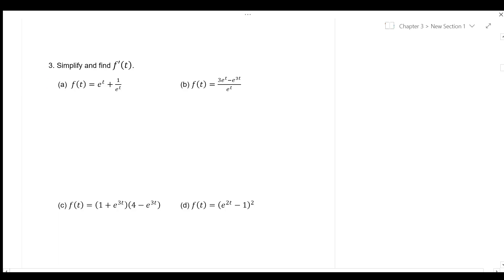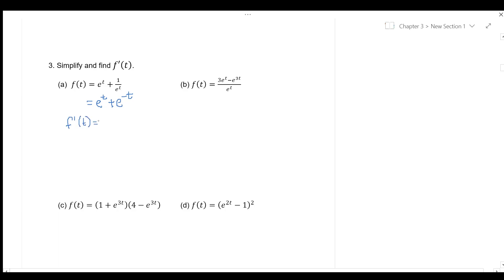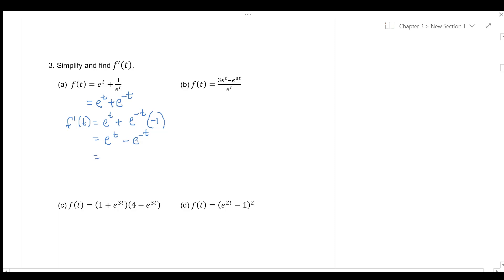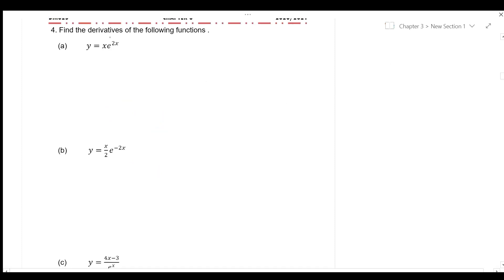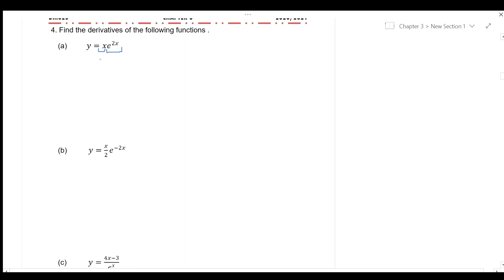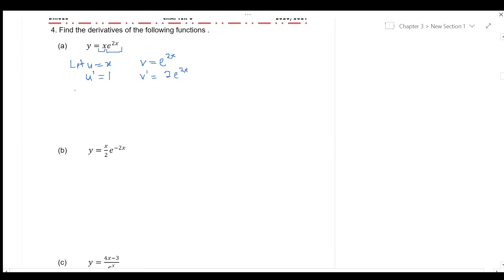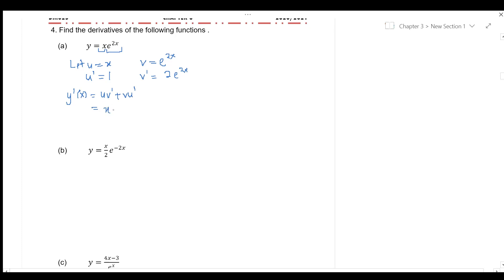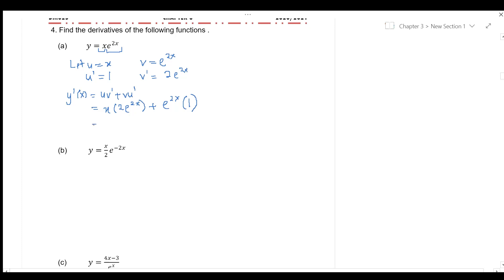2 W4 DM025 C3 P3